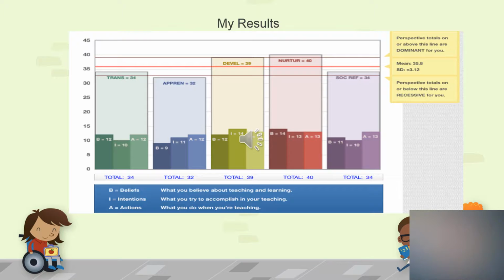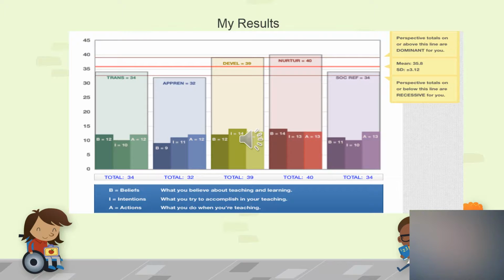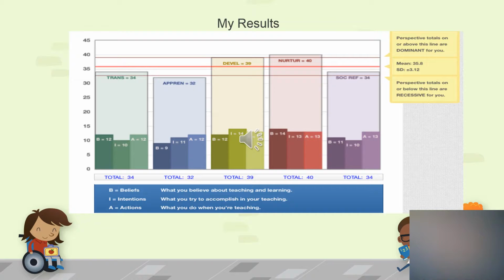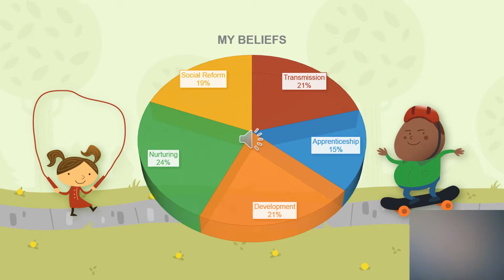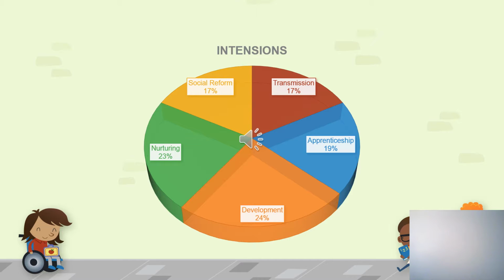My Teaching Philosophy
Teaching Philosophy based on (TPI)